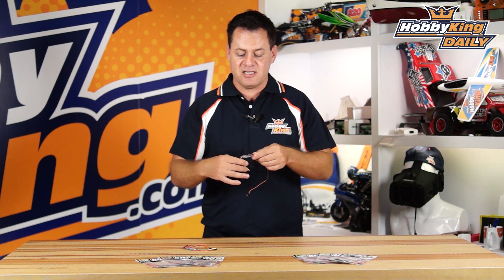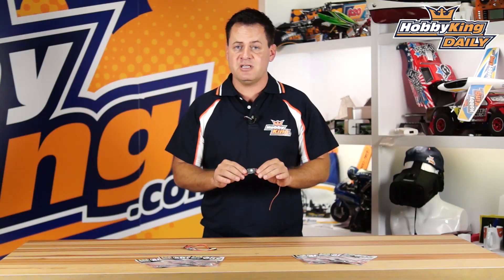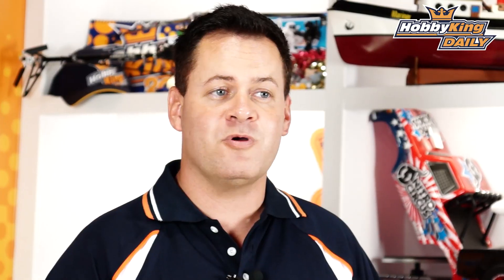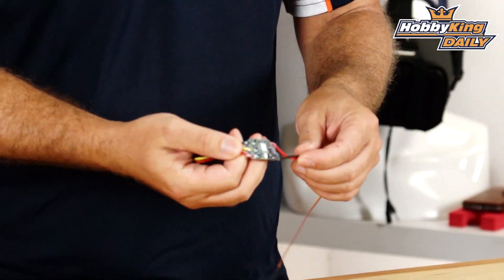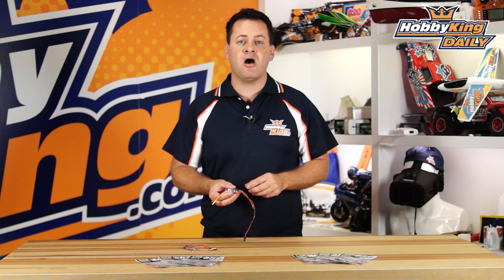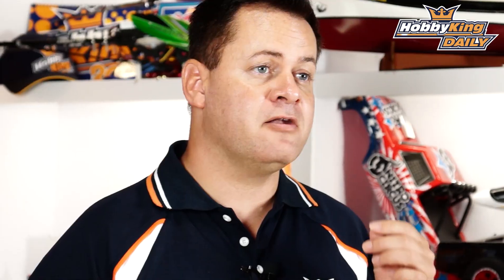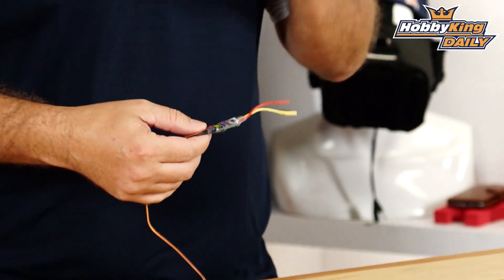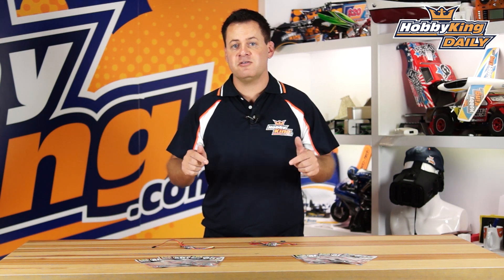Afro Race Spec ESC - HobbyKing Daily